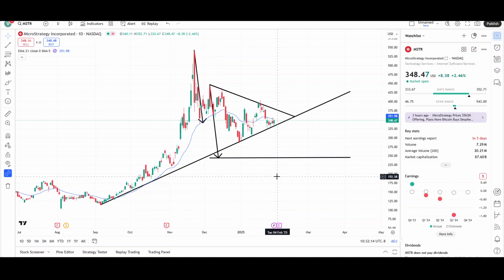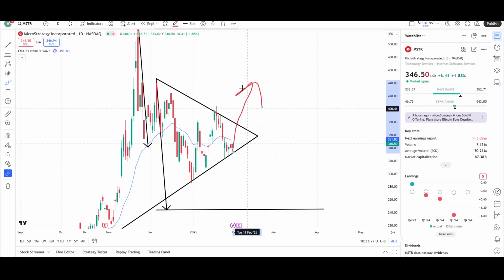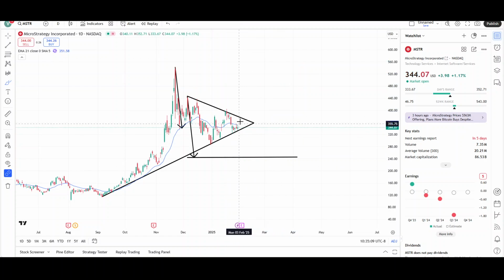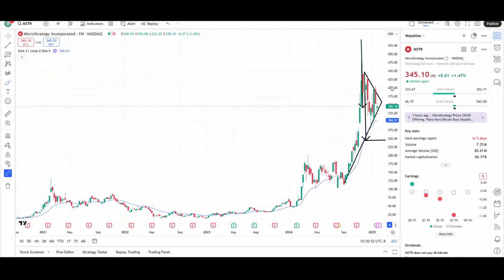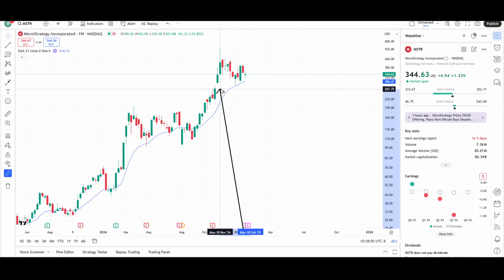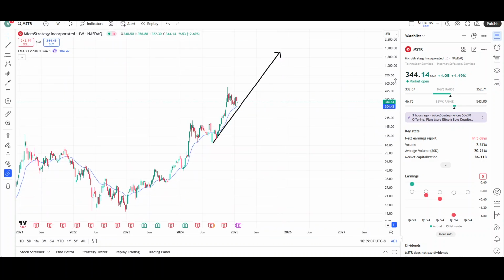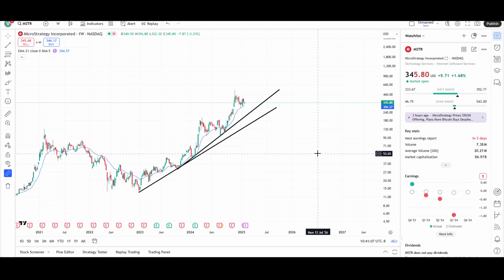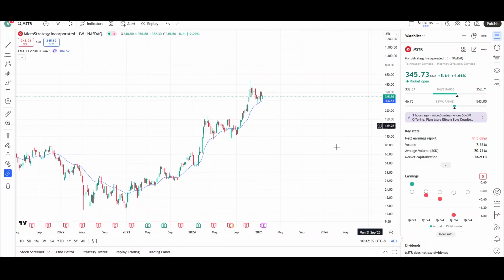MicroStrategy Stock: Price Predictions Using Technical Analysis.